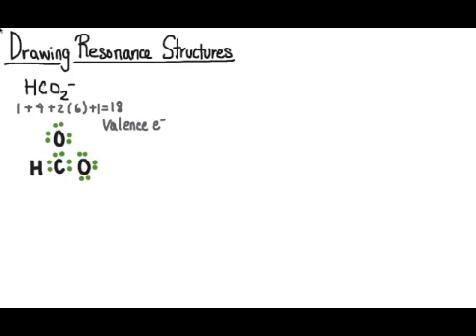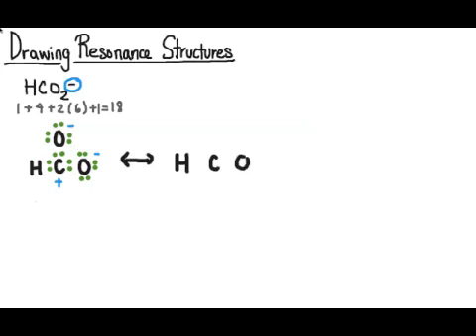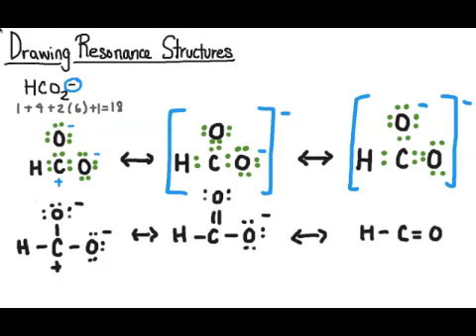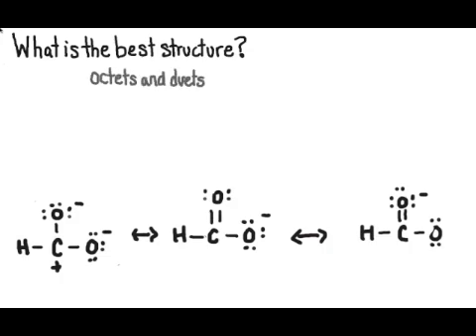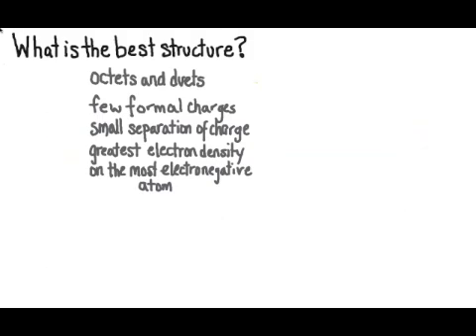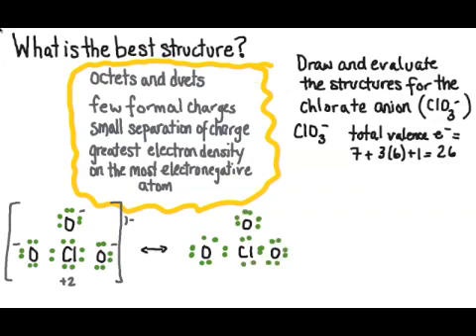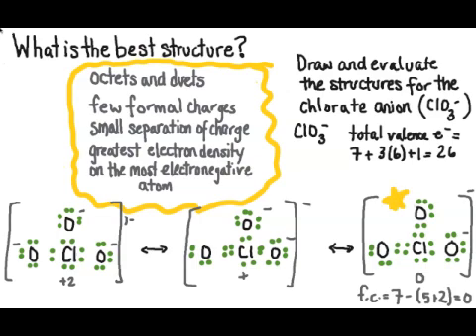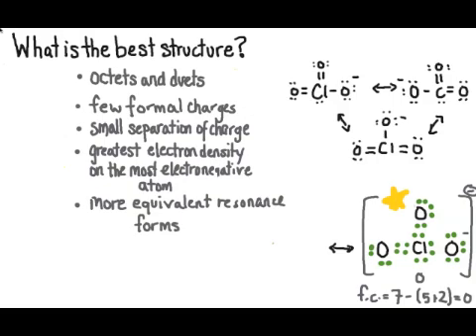Drawing Resonance Structures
This video gives the rules for drawing resonance structures and some examples to get you started on this topic.